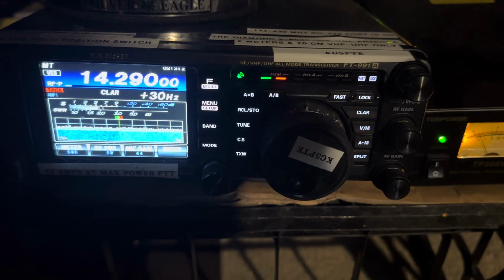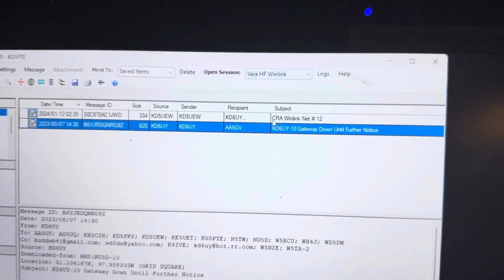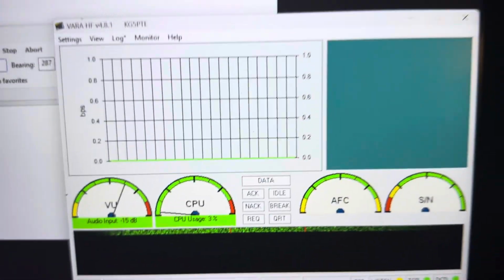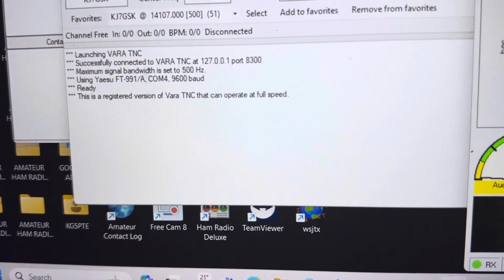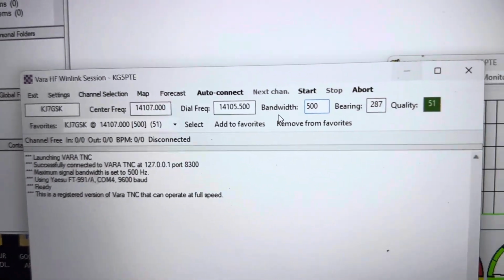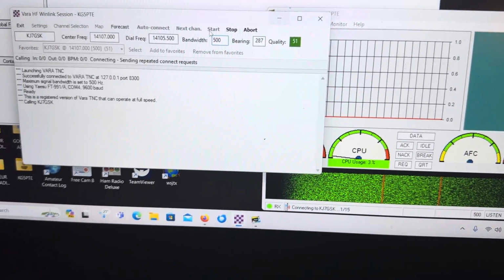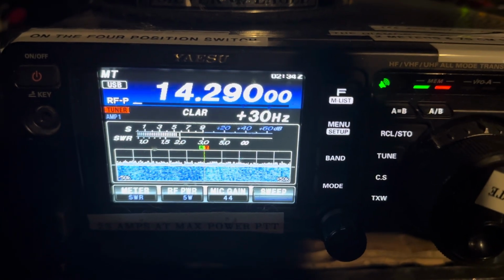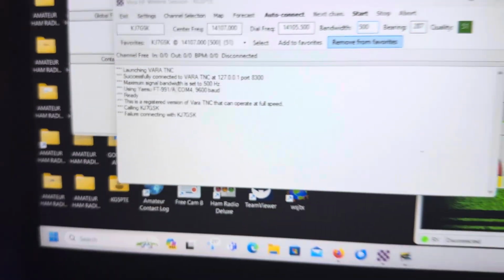Trying to run Winlink Express and VARA HF on a Yaesu FT-991-A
I am trying to get Winlink Express and Vara HF to run on a Yaesu FT-991-A and a Dell G-3 Microsoft Windows 11 laptop. I notice that the frequency is not changing on the radio and the Winlink program will not connect to the frequency. I am on 14 MHZ (20 meters) My question is when you launch Winlink Express and VARA Modem and hit start should it change the radio to the frequency being used regardless of whether it conects or not ?